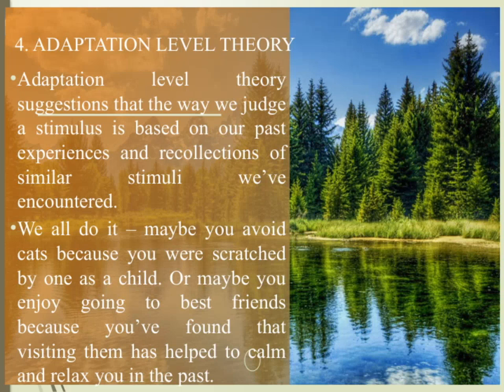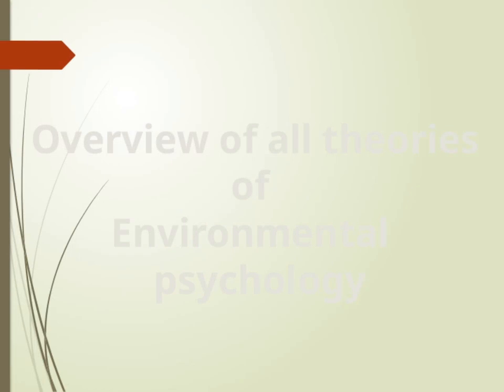Theories of Environmental Psychology